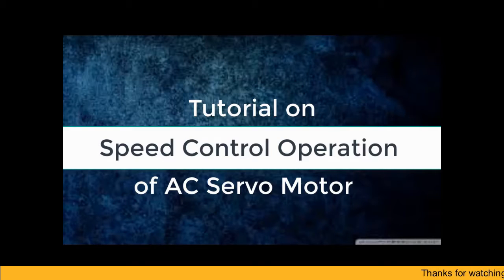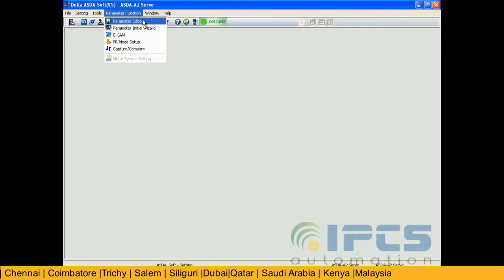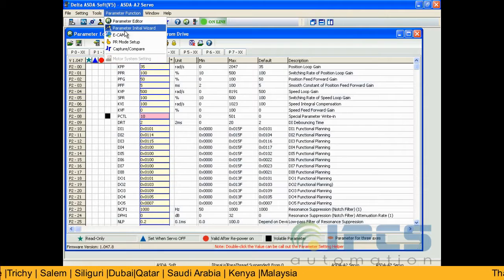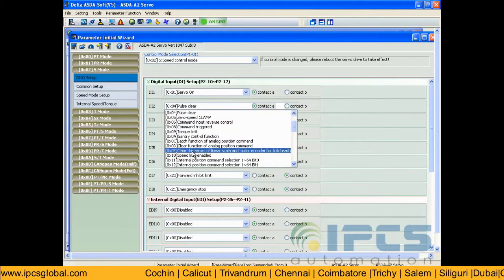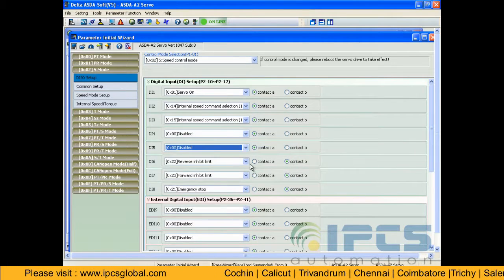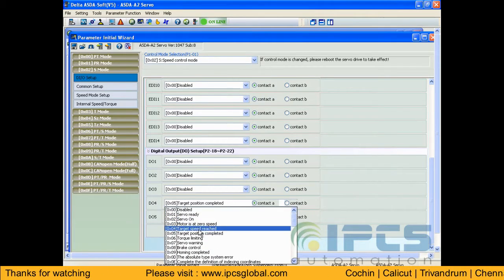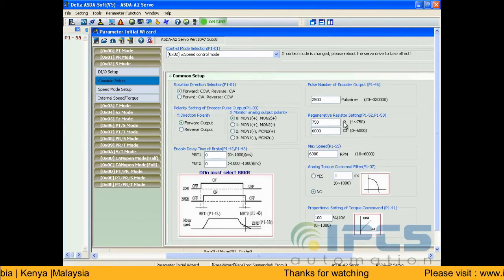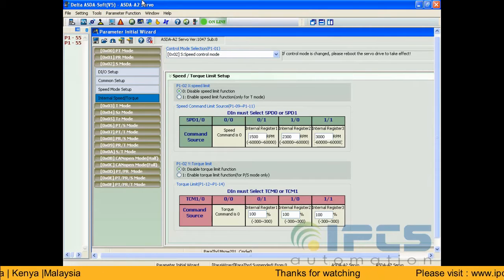Tutorial on speed control operation of AC Servo motor| A complete guide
Watch the tutorial video to learn more about speed control operation of AC Servo motor